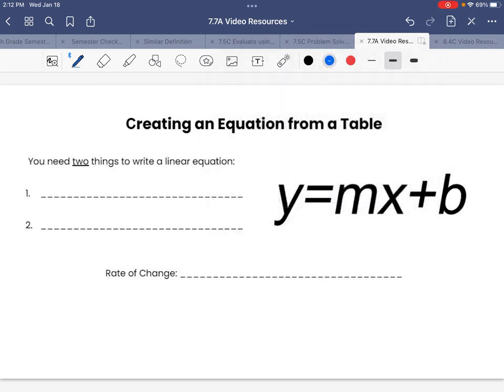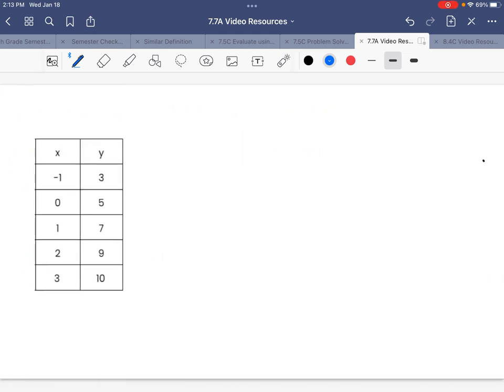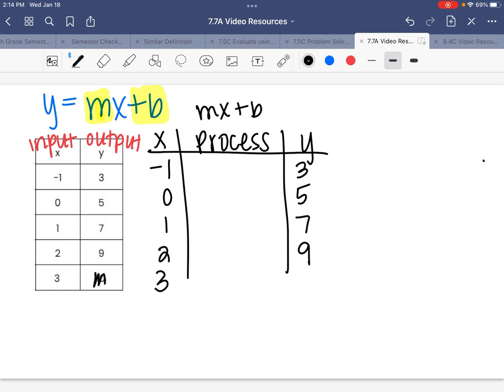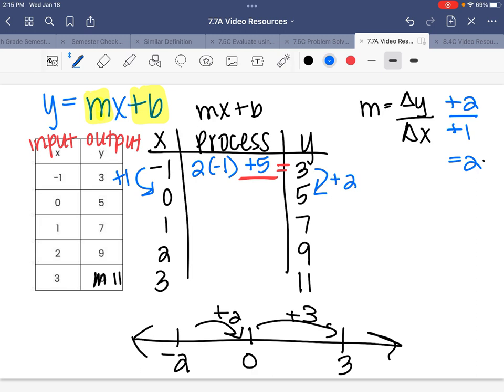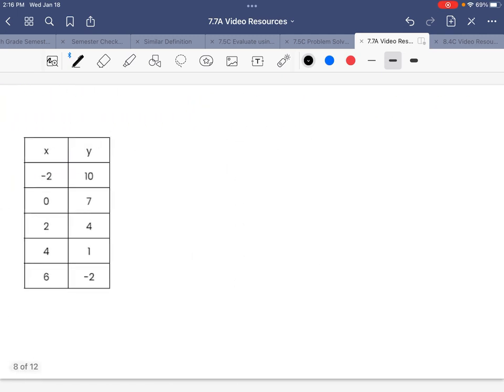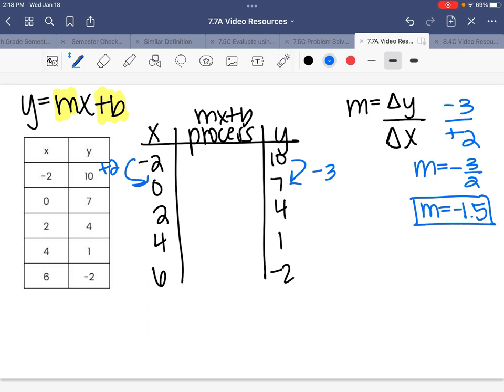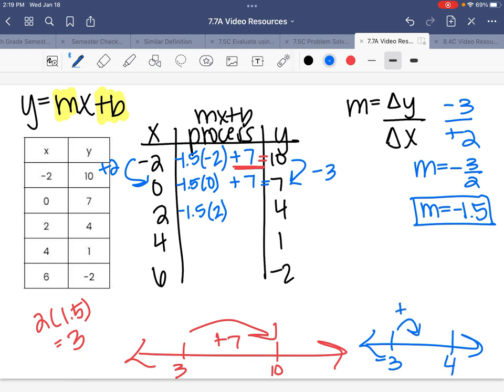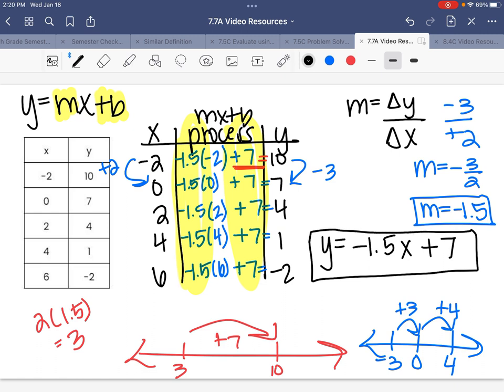7 7A Equation from a Table